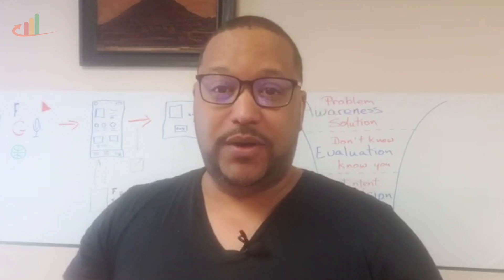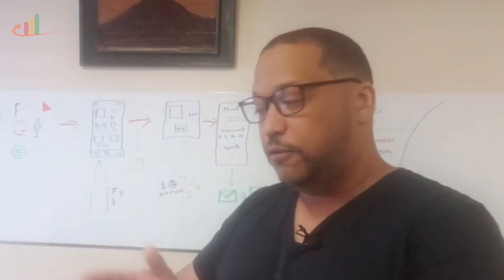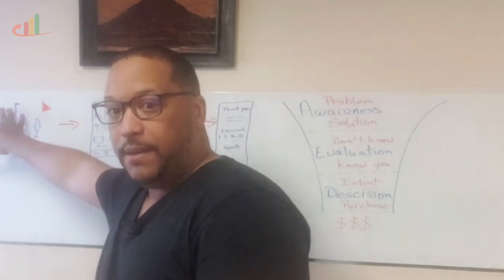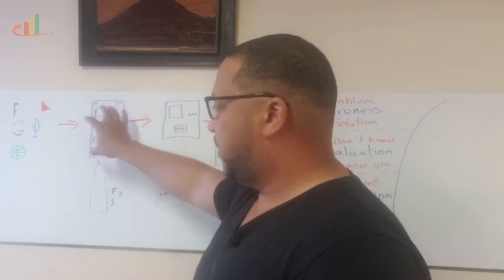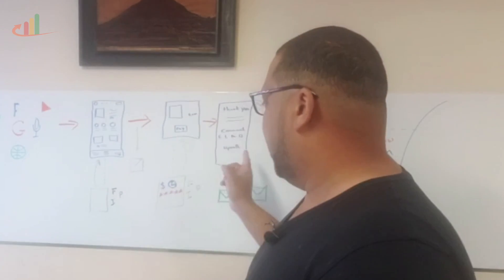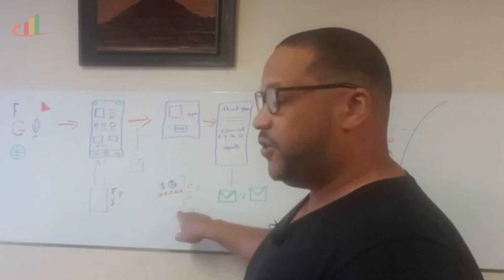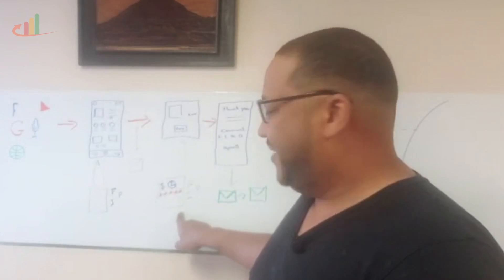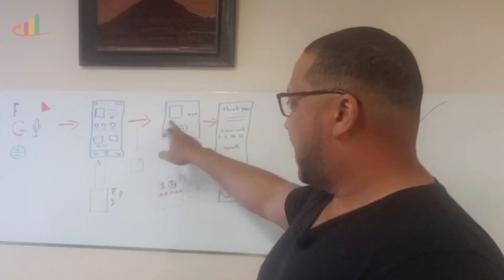How to Create and Use A Digital Sales Funnel | Create digital sales funnel for your brands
"Hi there,
I thought today I would share with you guys how to create and use a digital sales funnel!
Hopefully, you guys find it helpful!

Welcome to "Preston Martelly Digital Marketing" – your go-to destination for mastering the art and science of digital marketing! 🚀

🌐 Dive into the dynamic online promotion and brand elevation world with Preston Martelly as your expert guide. Our channel is a digital marketing haven, tailored for entrepreneurs, marketing enthusiasts, and anyone looking to thrive in the ever-evolving digital landscape.

🔥 Unleash the Power of Digital: Explore cutting-edge strategies and proven techniques to boost your online presence, engage your audience, and drive conversions. Whether you're a seasoned marketer or just starting, we have the insights to take your digital game to new heights.

💡 In-Depth Tutorials: Our tutorials are crafted to demystify the complexities of SEO, social media marketing, email campaigns, content creation, and more. Preston breaks down industry jargon, providing step-by-step guides that empower you to implement effective digital marketing strategies.

🌟 Expert Interviews: Gain exclusive access to interviews with industry experts and thought leaders. Learn from the best in the business as they share their experiences, success stories, and valuable insights that can inspire and inform your digital marketing journey.

📈 Stay Updated: The digital landscape is always evolving, and so are we. Stay ahead of the curve with the latest trends, tools, and technologies to give you a competitive edge in the digital marketplace.

🤝 Community Engagement: Join a vibrant community of like-minded individuals who share a passion for digital marketing. Connect, collaborate, and exchange ideas with fellow subscribers to foster a supportive network that propels everyone toward success.

📱Follow along on our journey as we navigate the ever-changing currents of digital marketing. Your success story begins here! 🚀💻✨